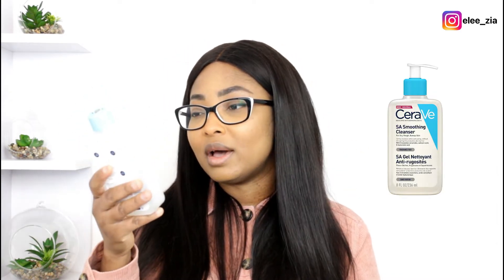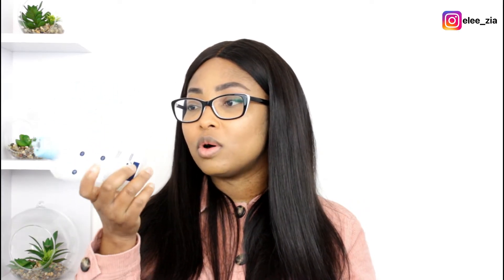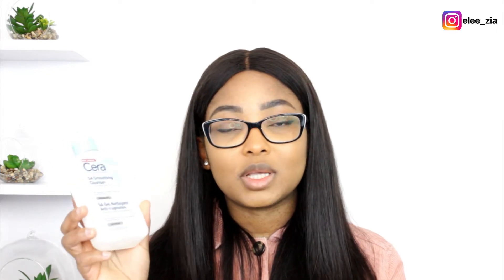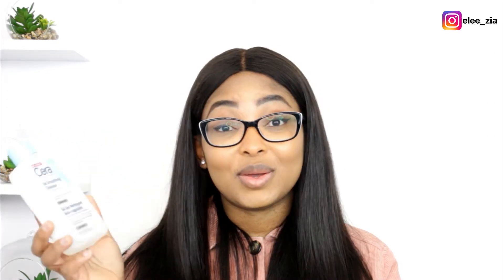REVIEW OF CEREVE SA SOOTHING CLEANSER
The cereve soothing cleanser is specifically made to tackle those with dry, rough and bumpy.

Its special, mild and gentle formulation allows all skin types to use the product however, those with sensitive or underlying skin issues will have to check with their doctor if they should go ahead using it or not due to the salicylic acid which is a chemical exfoliant.

Cereve soothing cleanser can be purchased in most beauty shops here in the UK like superdrug, boots, morissons , asda and online on amazon.

See full review of the cereve soothing cleanser in this video

INTRODUCTION 0:00
PRODUCT 0:41
EXPECTATIONS 1:53
KEY INGREDIENTS 2:46
BENEFITS 3:49
USAGE 5:42
FINAL THOUGHTS 6:10
CONCLUSION 7:13

CEREVE CLEANSER

P R O D U C T S   I   C U R R E N T L Y   U S E

Purchase all your hair extension needs ranging from hair bundles, closures and frontals, wigs and eyelashes at:

E M A I L   F O R   B U S I N E S S

B U Y   H A I R   &  E Y E L A S H E S